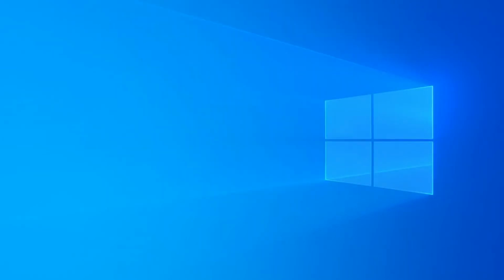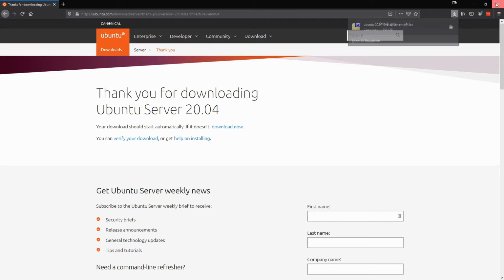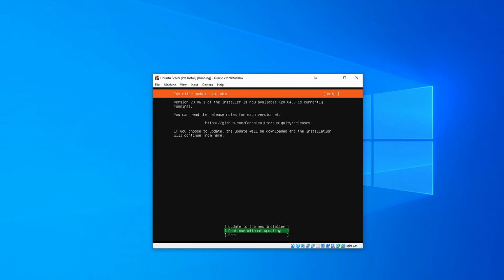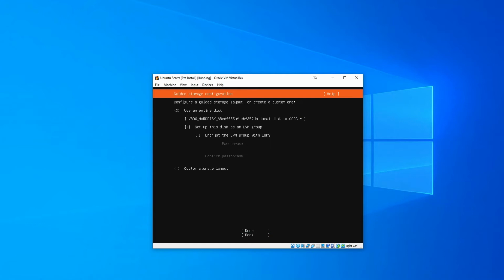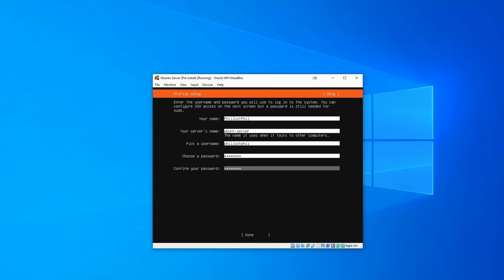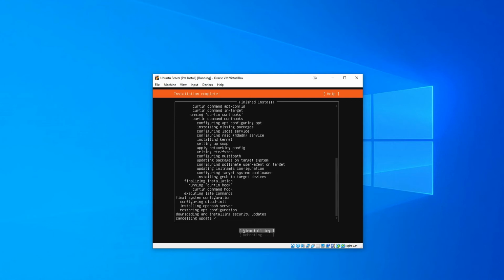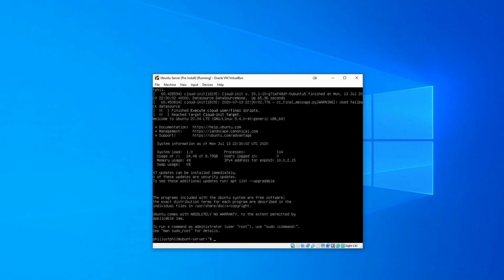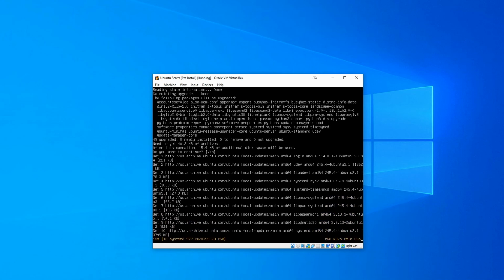How to Install Ubuntu 20.04 Server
This is a video about how to install Ubuntu 20.04 Server on a VM using Virtualbox